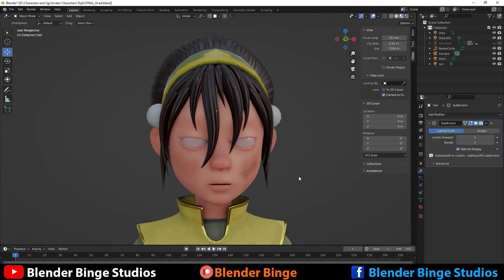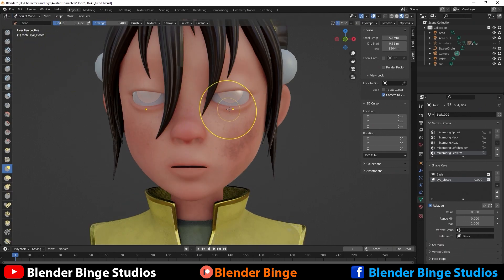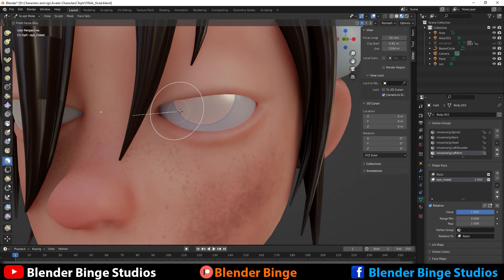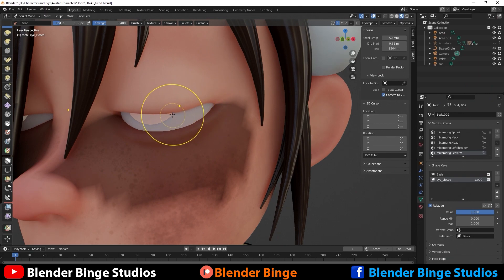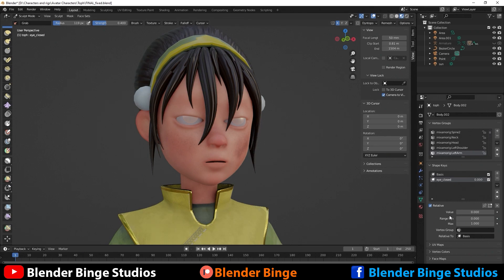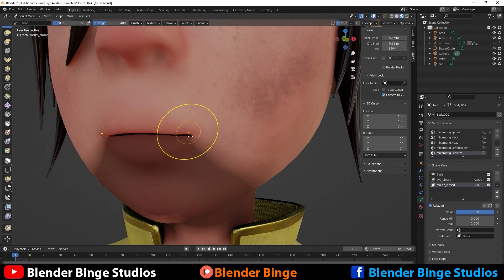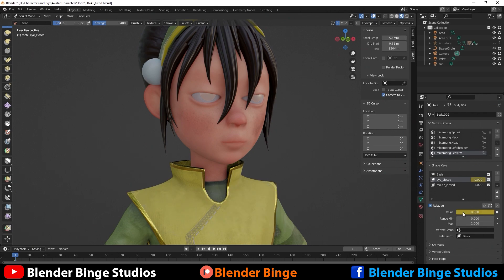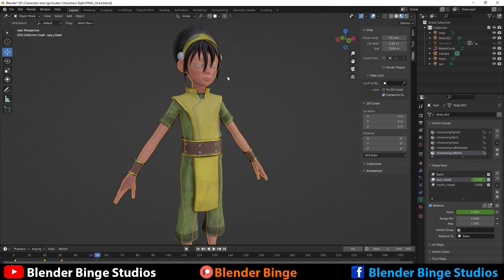Eye Blinks and mouth expressions using Shape Keys in Blender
Gumroad Eye Blinks and mouth expressions using Shape Keys in Blender are what I teach in this Blender tutorial. Learning Shape Keys in Blender is super important when leaning to animate in Blender. Being able to create facial expressions using shape keys in blender is one key component to creating a strong character rig in blender.